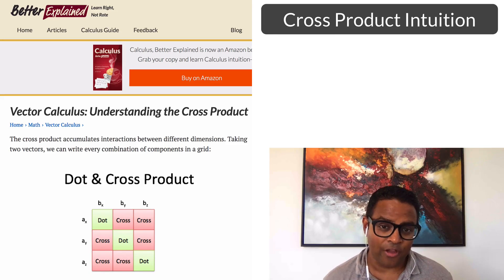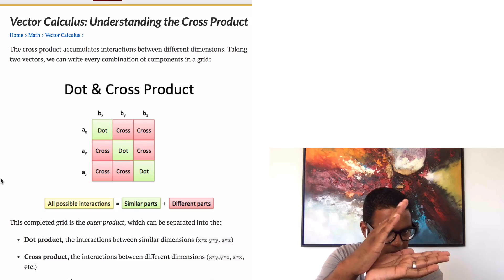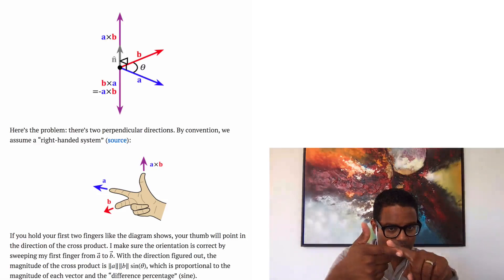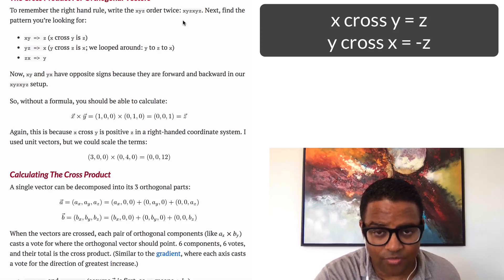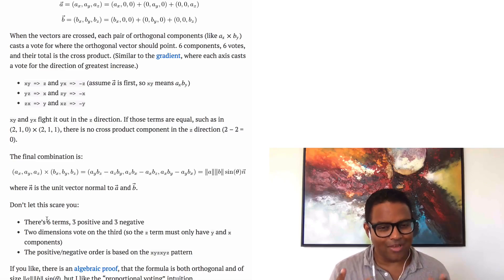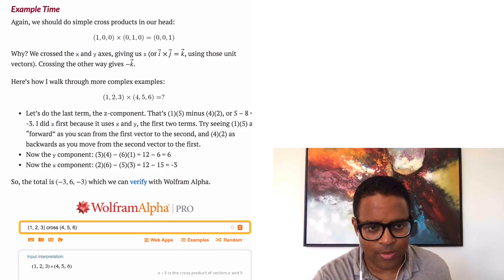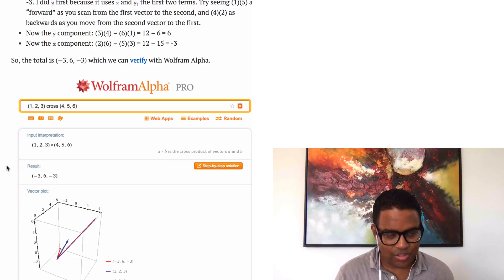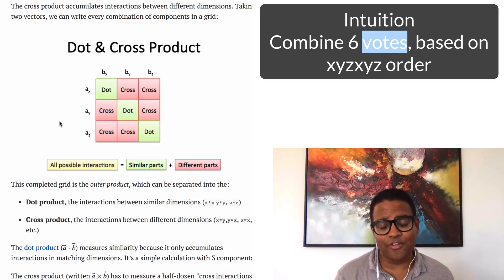Cross Product Intuition | BetterExplained